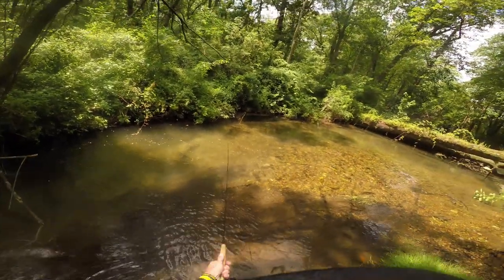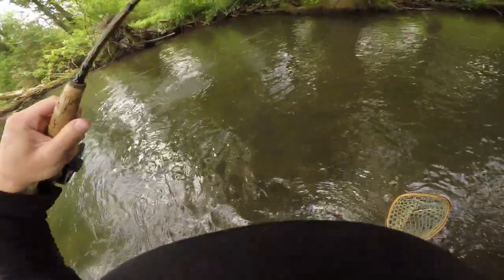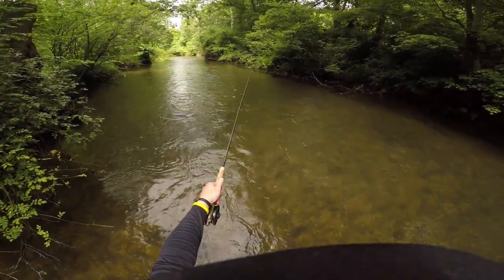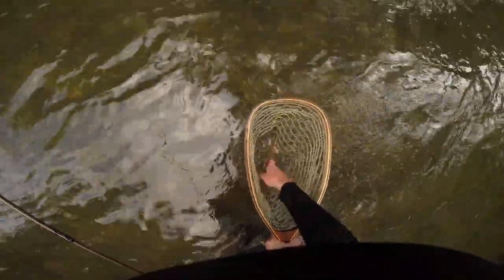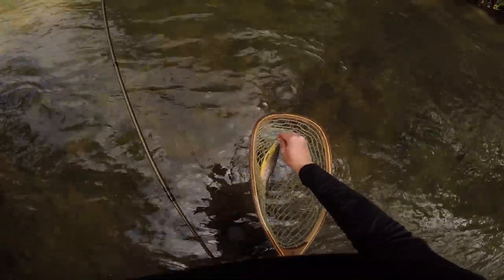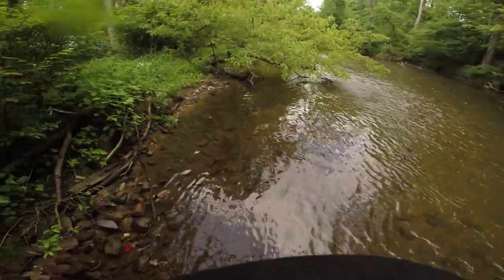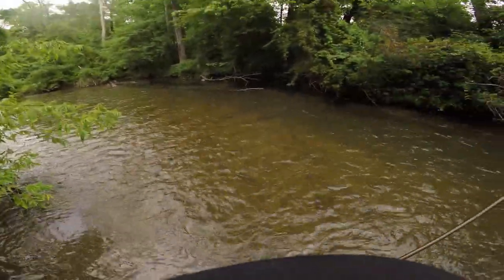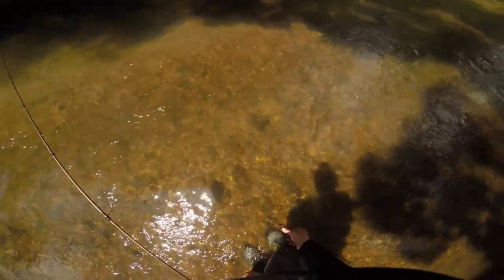Fly Fishing Yellow Breeches for BEAUTIFUL Trout.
The Yellow Breeches has been on my list to fish for a while and I finally made the trip up. Luckily, it did not disappoint. The wild browns are gorgeous and abundant. The rainbows are vibrant and hard fighting. Overall, the stream was very scenic and fished well. I hope you enjoy some of the highlights of this great stream!

Batteries/Accessories:
128 gb Micro SD (Amazon)